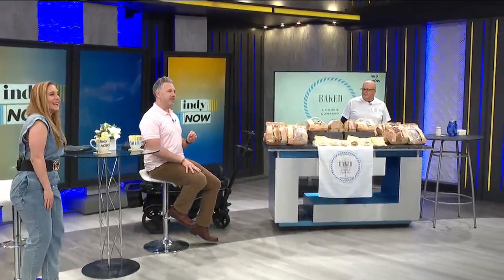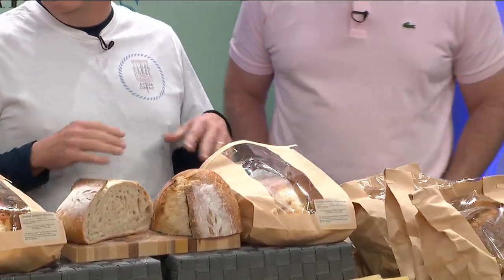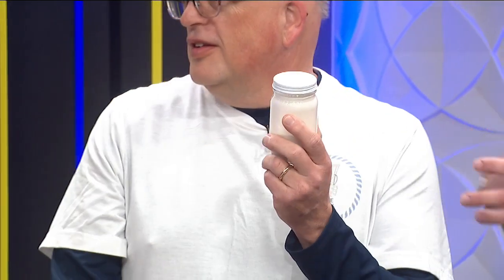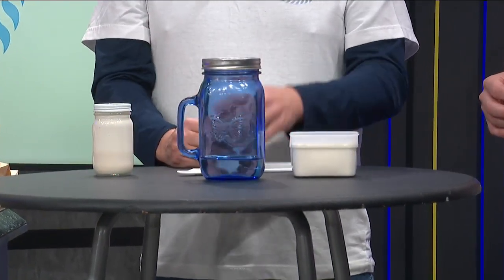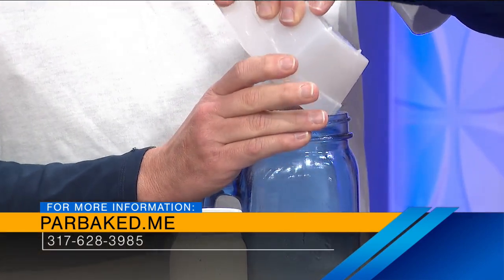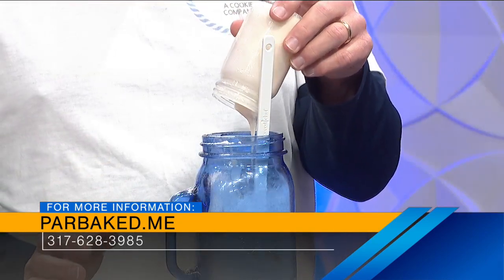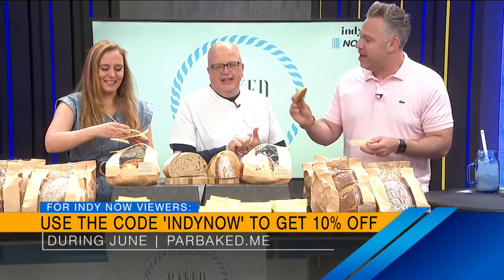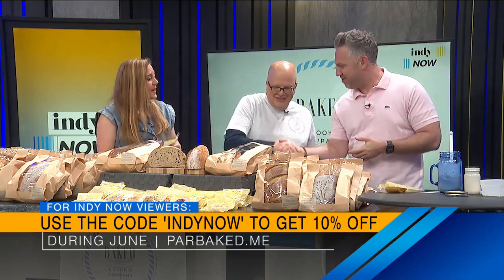Just Sourdough, Westfield Farmer's Market - 6/6/24